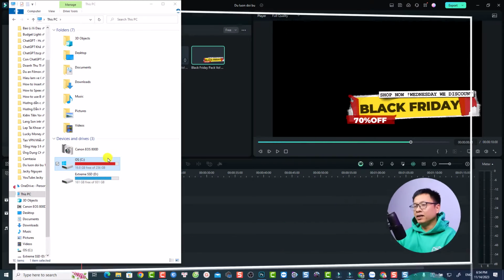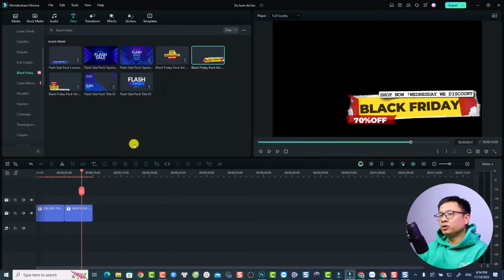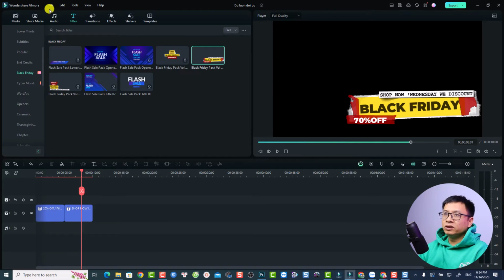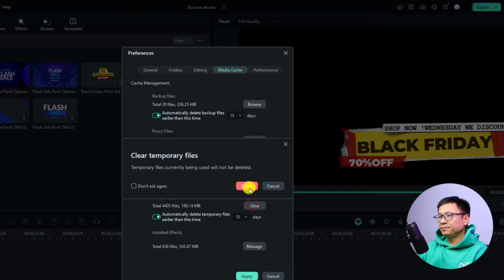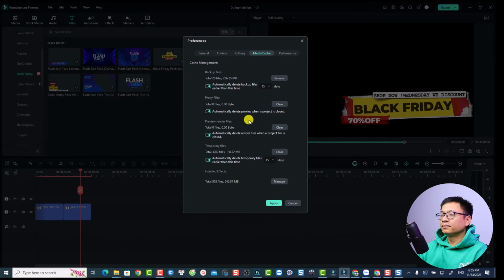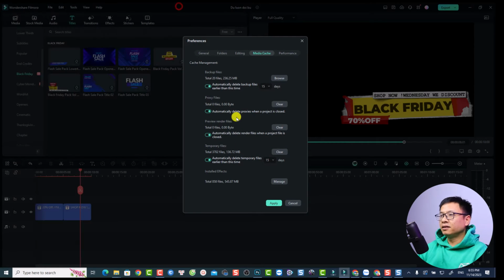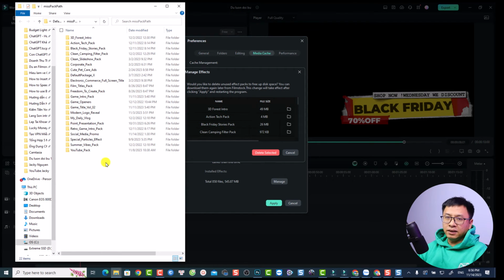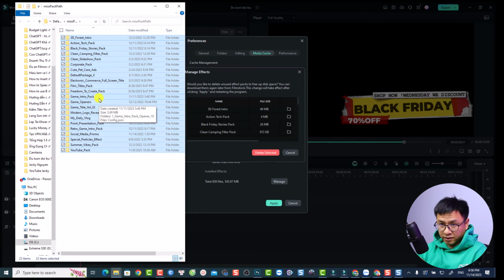Filmora 13 Not Enough Space - SOLVED!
This video shows you how to clean up your computer, get more empty space when editing video using Filmora 13.